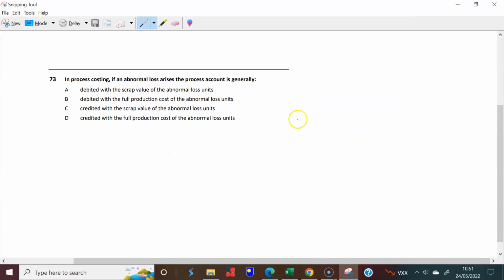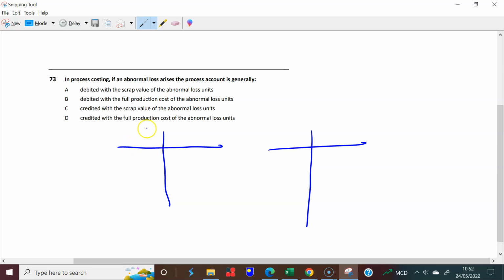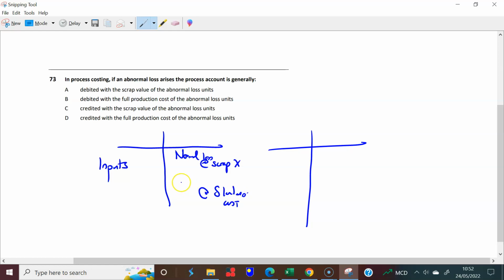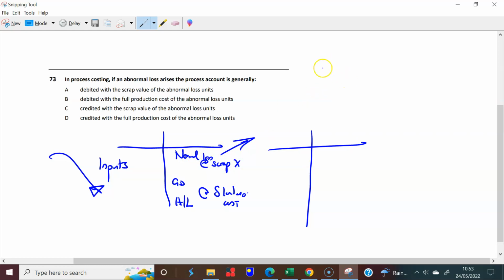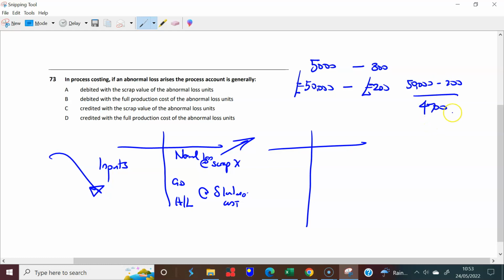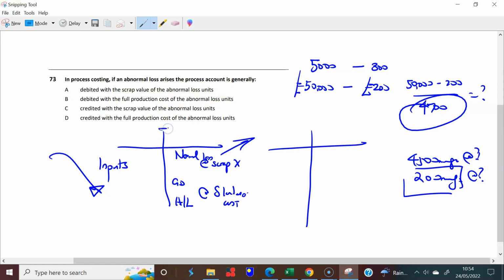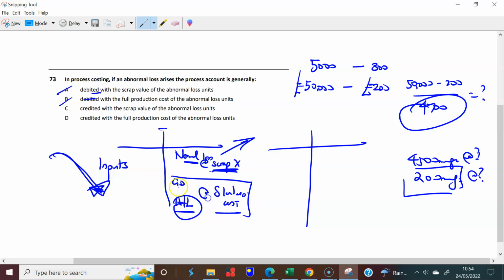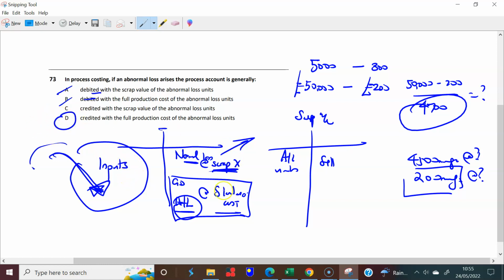MMAC Exam Kit Q73